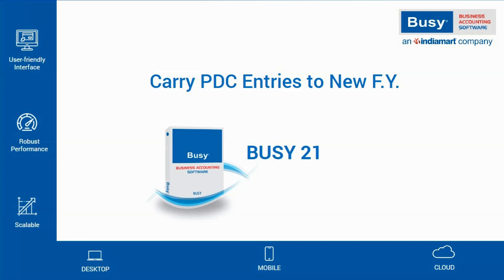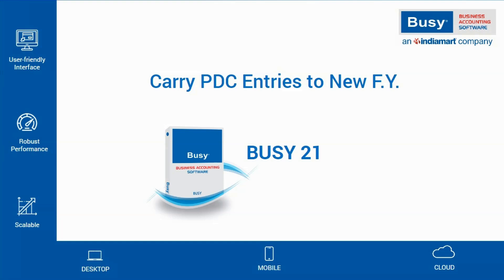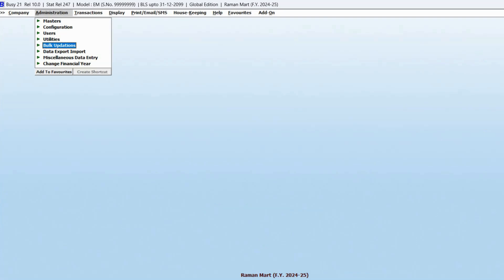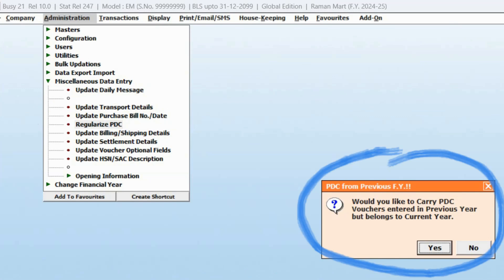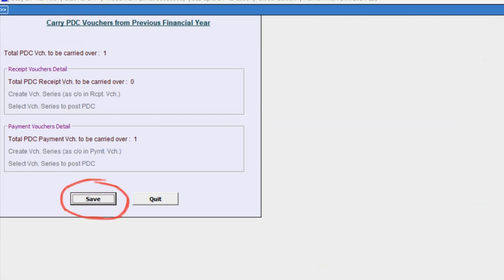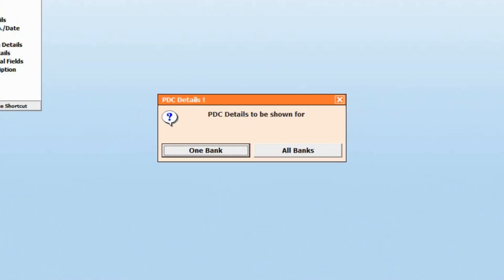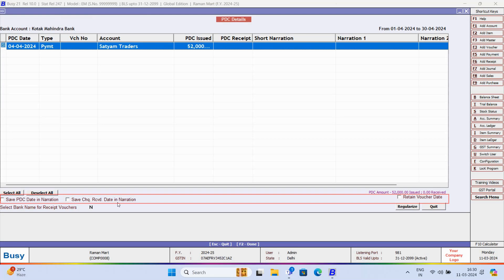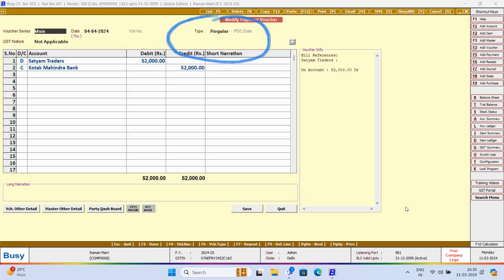Carry PDC Entries to New F.Y. (English) | Change F.Y.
After creating new financial year, some entries from the previous year need to be carried forward to the new year. For example, post-dated cheques, also known as PDC entries. In this video, we will see how to carry forward PDC entries to the new financial year and regularize them.